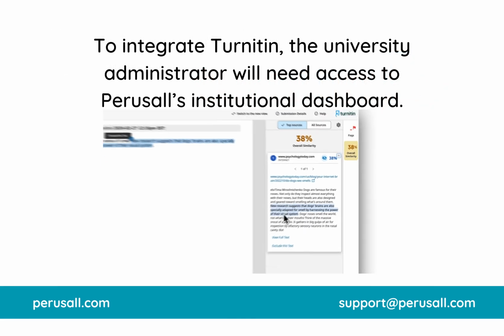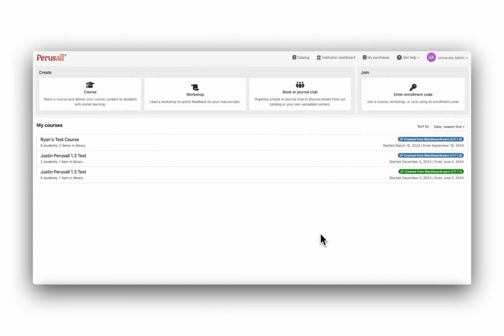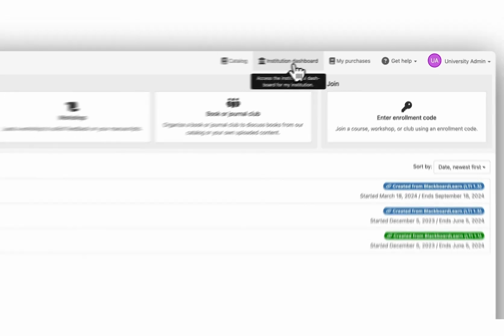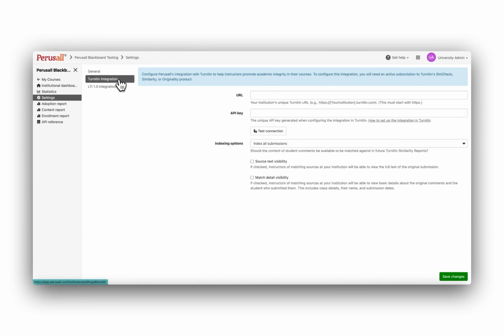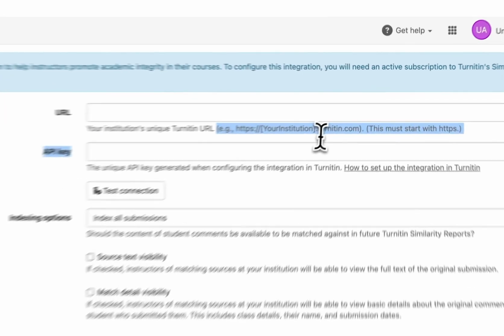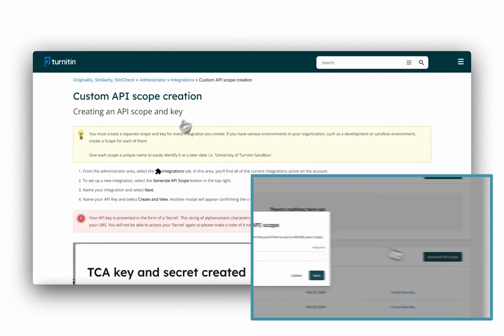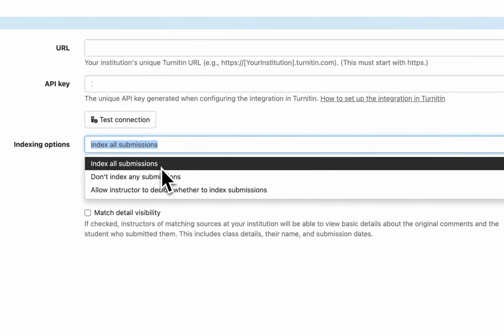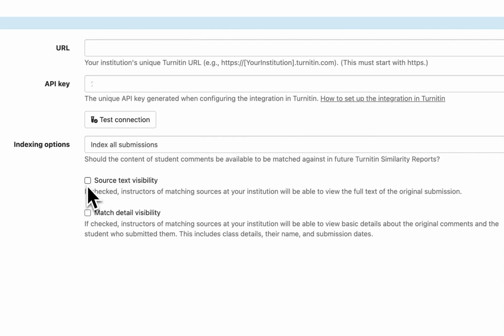Turnitin Integration for Perusall Administrators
Did you know you can integrate your institution's Turnitin with you Perusall? Administrators can integrate their Turnitin following these easy steps.